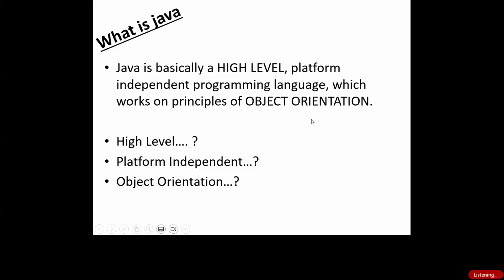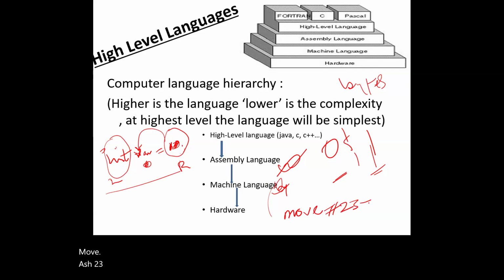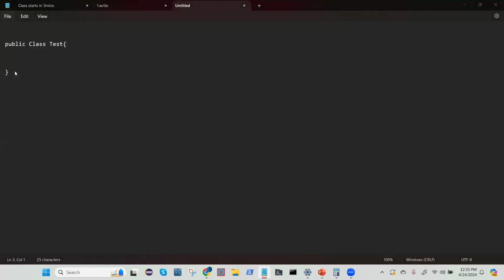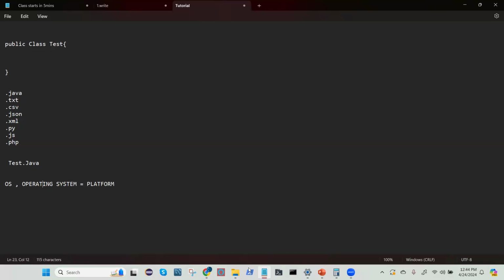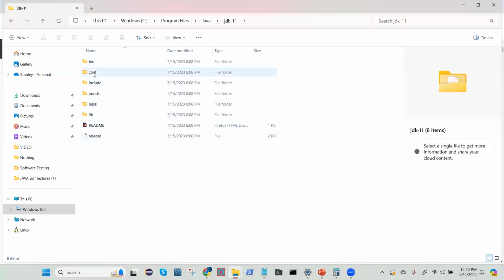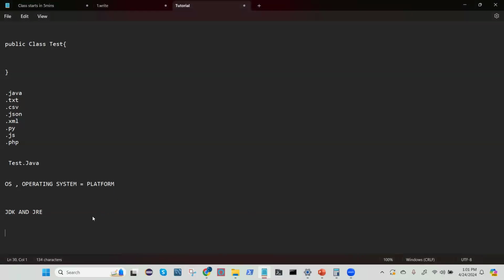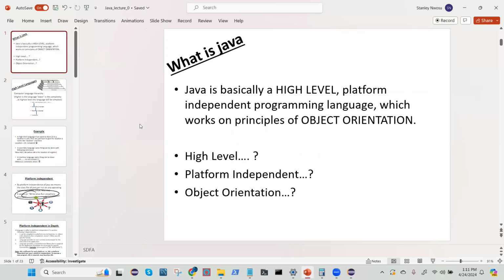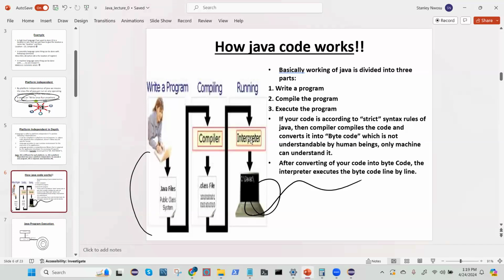Introduction to Core Java